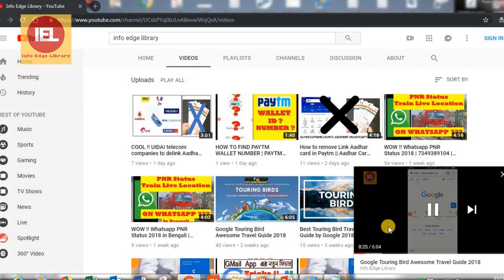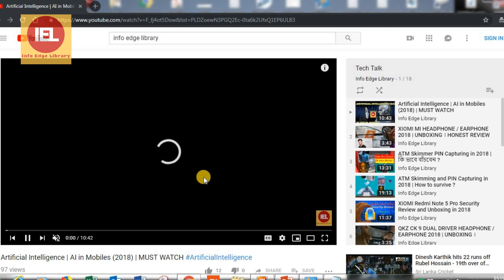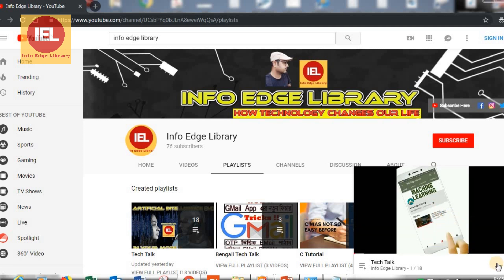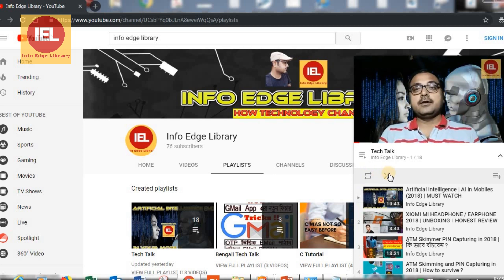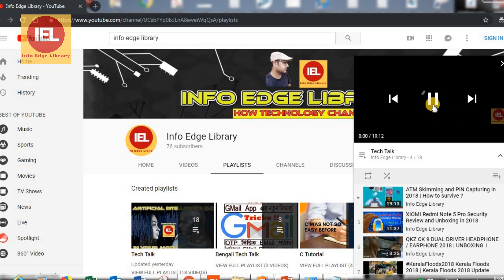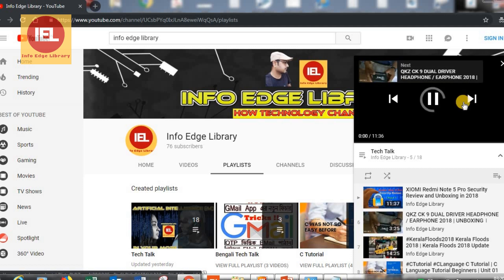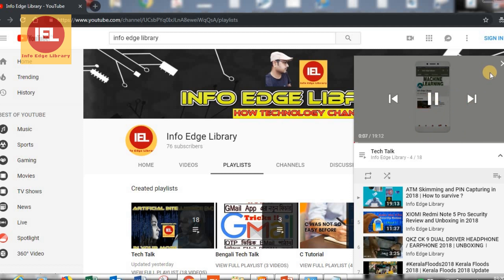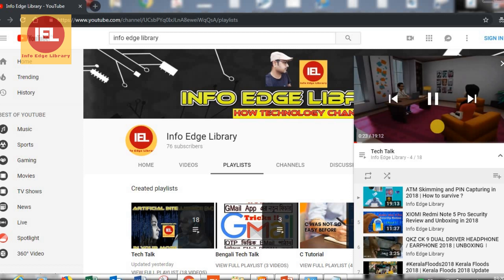YouTube Mini Player - "Picture in Picture Mode" New Update | HOW TO | It's Official !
YouTube Miniplayer started rolling out on the web for desktop users from last few days for picture-in-picture. New update is available for few users that are either

logged in right now or those who are using the incognito mode.